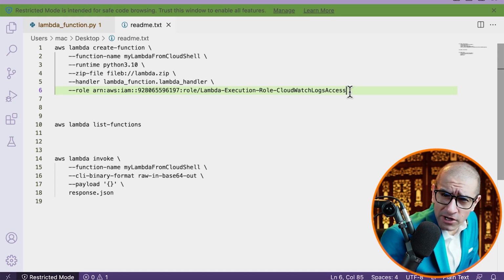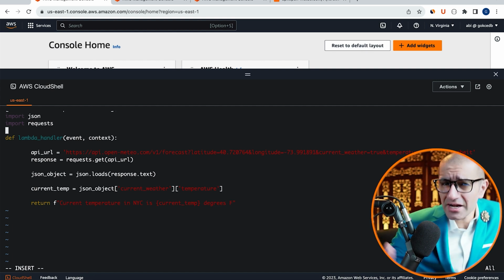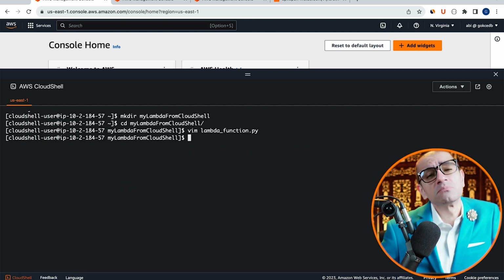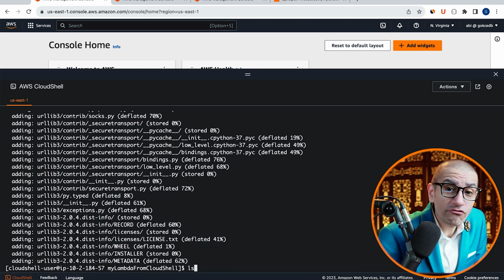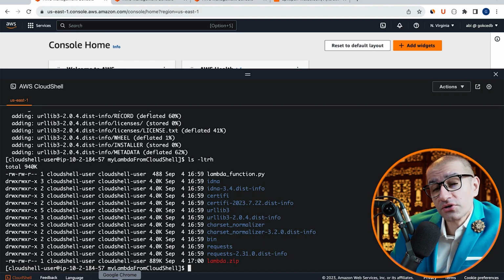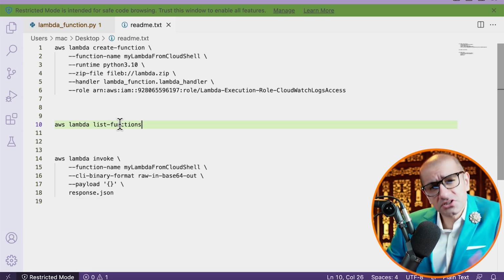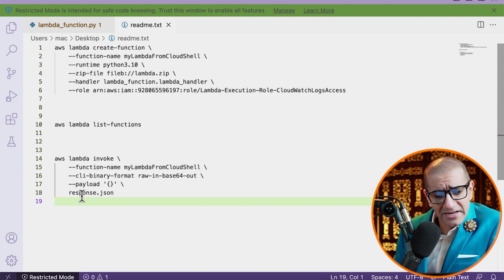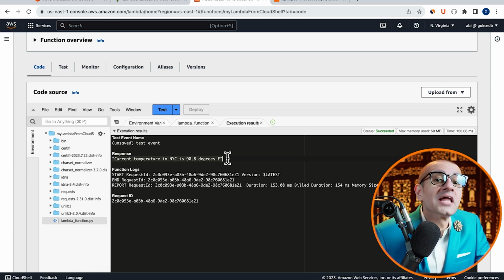AWS Lambda 👉 CLI Tutorial 🔥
You want to create and invoke a Lambda function from AWS CLI or command line interface.

Can you do this using AWS CloudShell?

aws lambda create-function \
    --function-name myLambdaFromCloudShell \
    --runtime python3.10 \
    --zip-file fileb://lambda.zip \
    --handler lambda_function.lambda_handler \
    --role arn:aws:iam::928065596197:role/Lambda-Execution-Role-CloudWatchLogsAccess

aws lambda list-functions

aws lambda invoke \
    --function-name myLambdaFromCloudShell \
    --cli-binary-format raw-in-base64-out \
    --payload '{}' \
    response.json

AWS Lambda is a serverless, event-driven compute service that lets you run code for virtually any type of application or backend service without provisioning or managing servers.

Using AWS CloudShell, a browser-based shell, you can quickly run scripts with the AWS Command Line Interface (CLI), experiment with service APIs using the AWS CLI, and use other tools to increase your productivity. The CloudShell icon appears in AWS Regions where CloudShell is available.